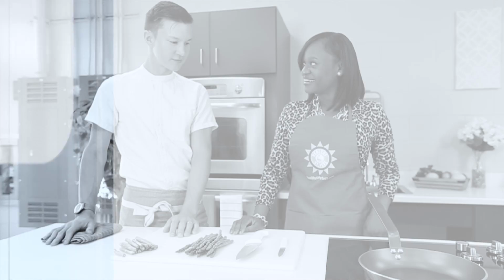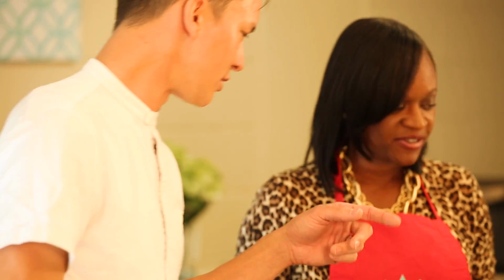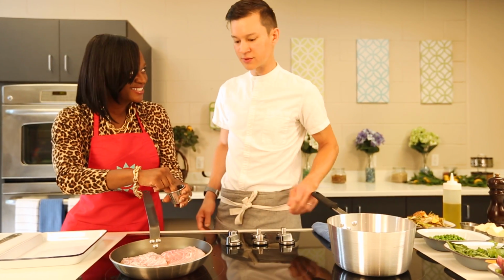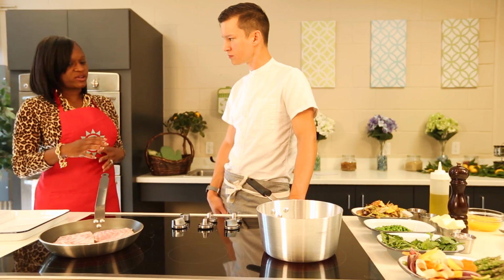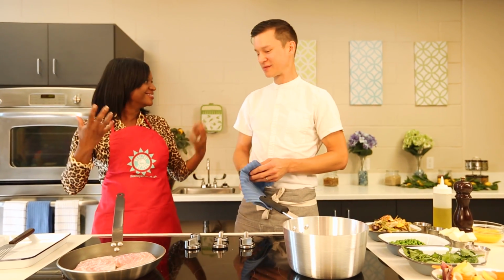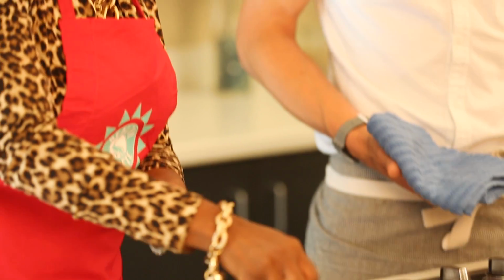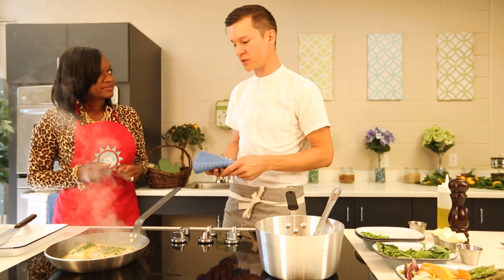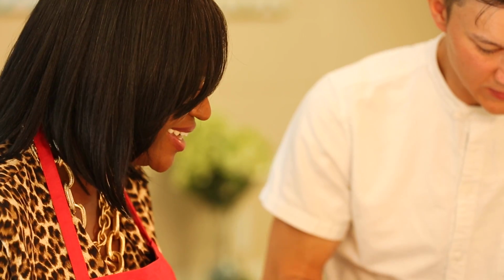Healthy St. Pete Test Kitchen 1.02: Black Grouper and Spring Veggies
Episode 2: Eating Local and Sustainable

Deputy Mayor Dr. Kanika Tomalin hosts Stillwaters Tavern Executive Chef and former Bravo Top Chef Contestant Jeffrey Jew as he teaches how to cook a healthy meal with local and sustainable products, on an average budget. Chef Jew gives our audience his tips on how to be an amateur gourmet chef in their own homes.

Recipe: Florida Gulf Fish with Spring Vegetables and Toasted Wheat